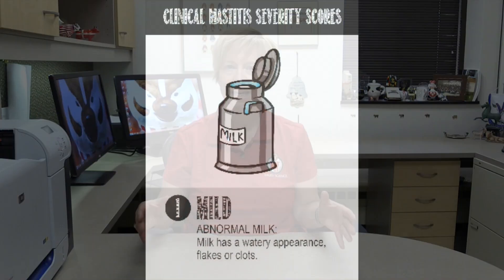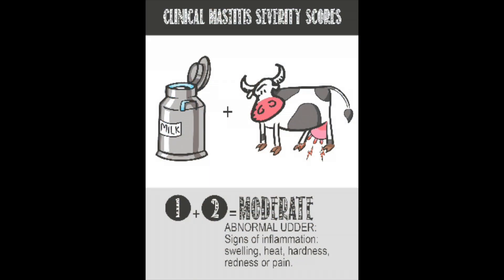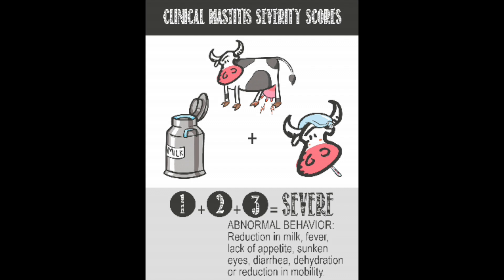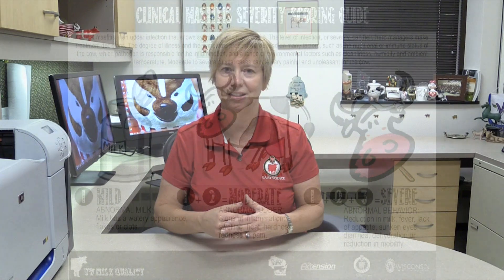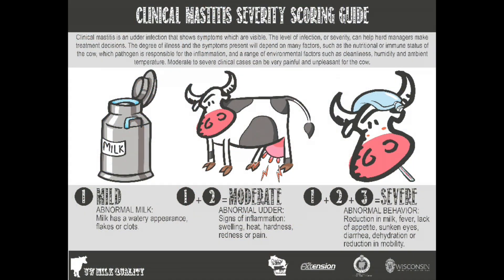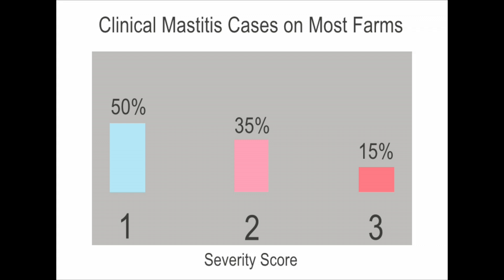4. Mastitis Severity Scoring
Using On Farm Culture to Improve Mastitis Treatment
Episode #4: Mastitis Severity Scoring

Before culturing individual cows, it is important to determine if they are eligible for delayed treatment.  Some cows are too ill, and therapy should be initiated immediately.  These cows are not good candidates for culturing, since the culture results would take too long to use in treatment decision making.  To help distinguish these cows from cows that would benefit from culturing, a scoring system has been developed called the Mastitis Severity Score.

Dr. Pamela Ruegg outlines how to score cows for mastitis using the severity scoring system. Identifying mastitis early is important so that culturing can be performed and informed treatment decisions made.